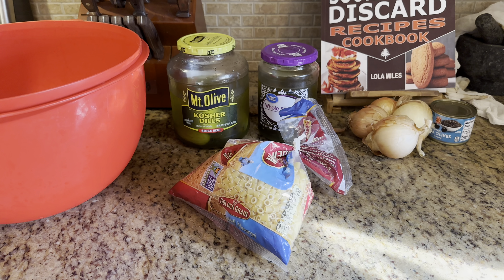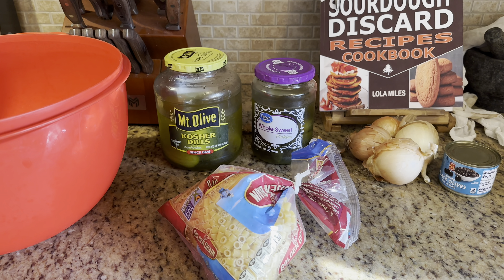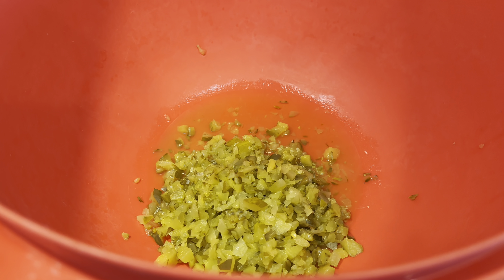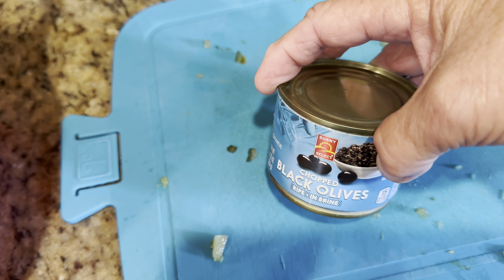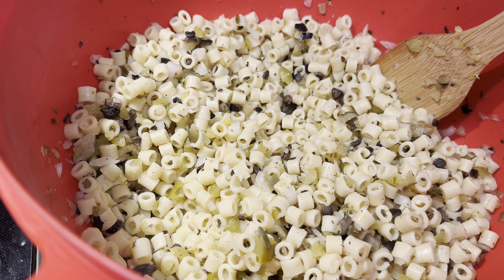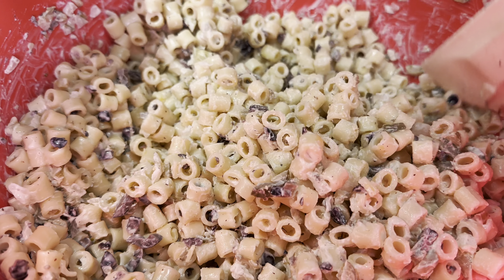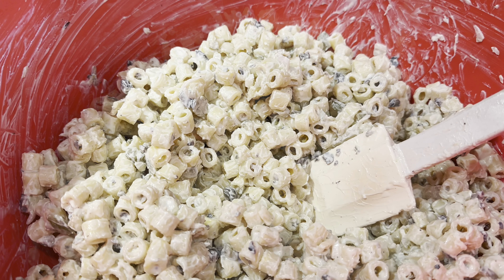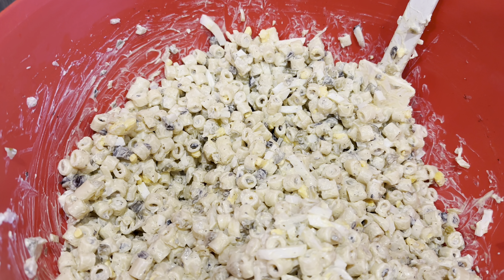Retro macaroni salad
Let’s see how dad made macaroni salad. My dad taught me this recipe when I was 10 years old.

Dad's macaroni salad
1 lb macaroni noodles, cooked according to package
2 cups finely chopped dill pickles
1/2 + 1/3 cup finally chopped sweet pickles
1 medium to large onion or 1 1/3 cup finely chopped
1 can chopped black olives
1/2 tsp mustard
1 1/2 cup mayonnaise
1/4 tsp garlic powder
3/4 tsp salt and pepper
2 tbsp dill pickle juice
4 boiled eggs chopped

Mix all ingredients and put in refridgerator overnight.
If the macaroni has soaked up a lot of the mayo add a little at a time until it's as creamy as you

Thank you for supporting my channel! Any information related to food, food safety, cooking, recipes, etc. are my opinions only. Tina Reich is not liable and/or responsible for any advice, services, or product you obtain through this video.